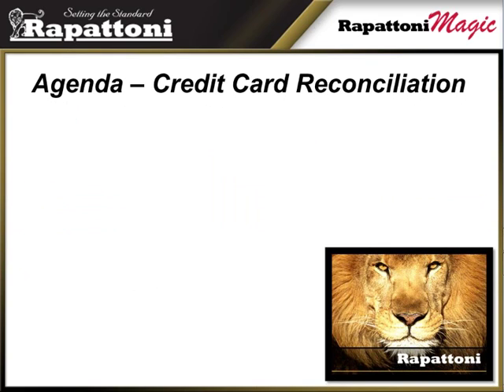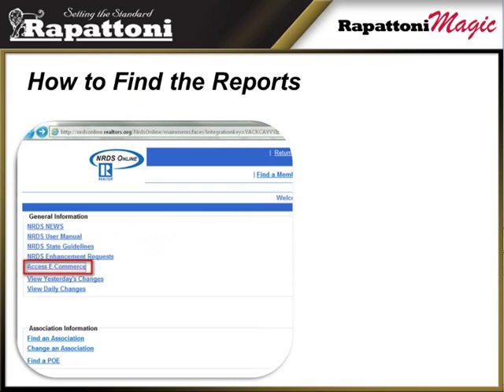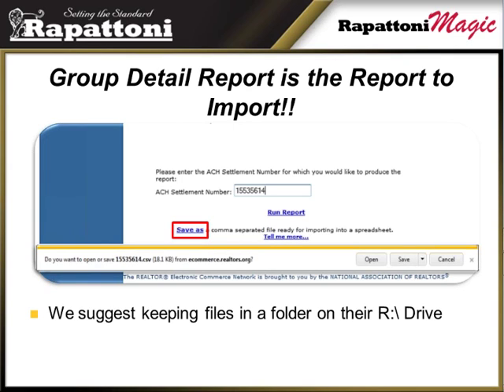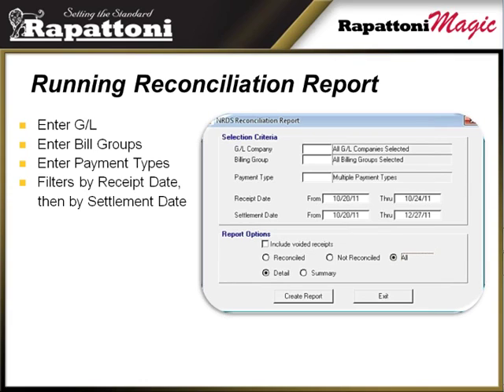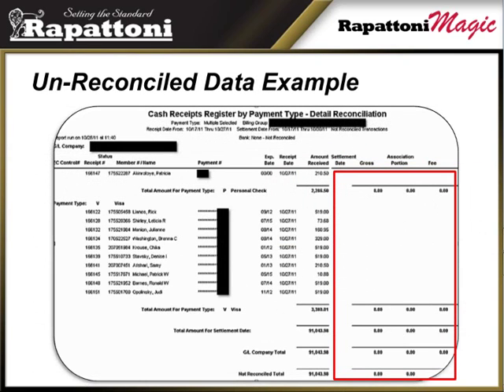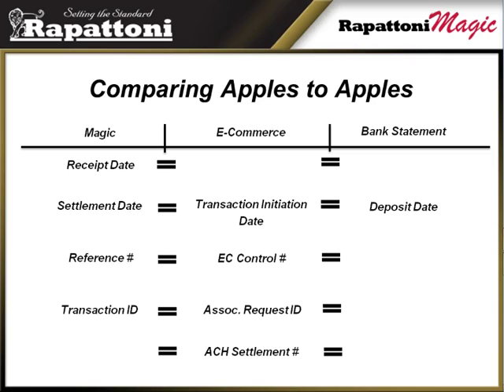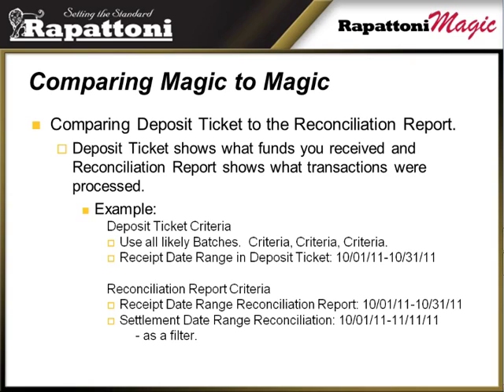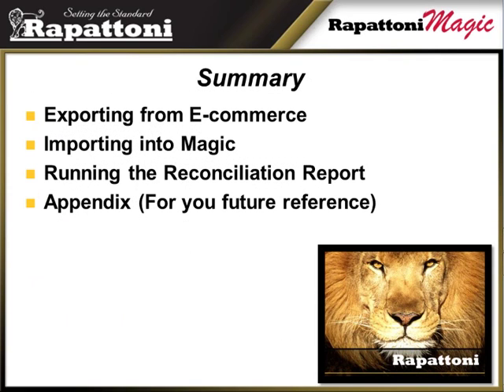Rapattoni Magic: Reconciling Bank Statements with NRDS E-Commerce